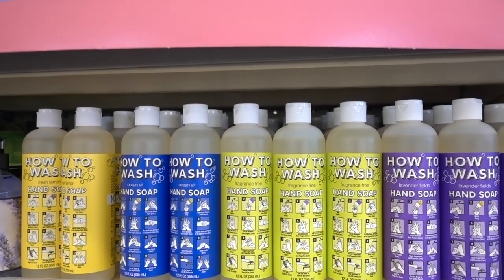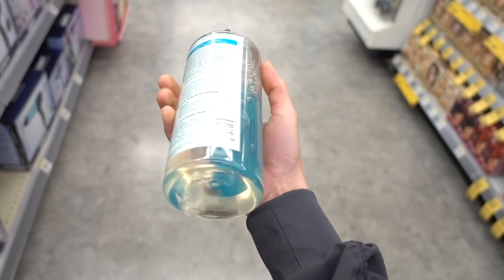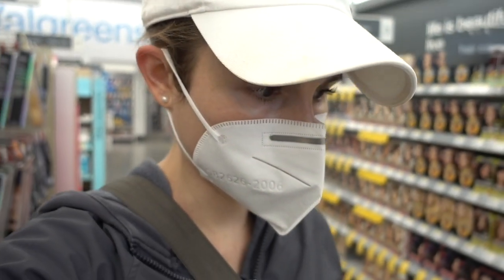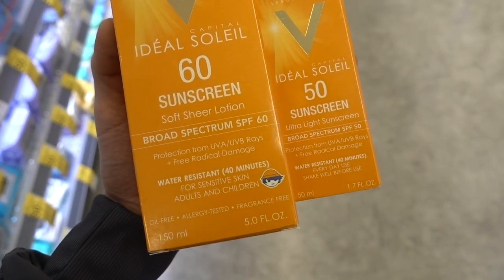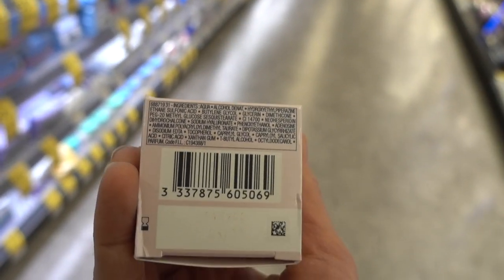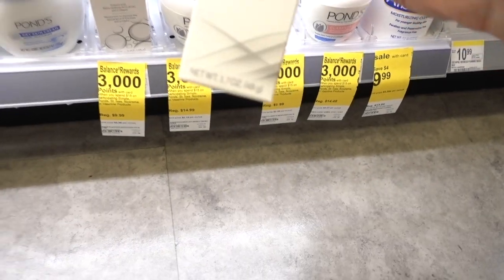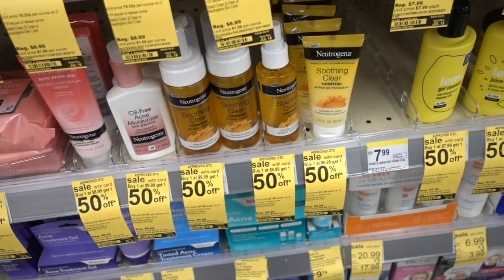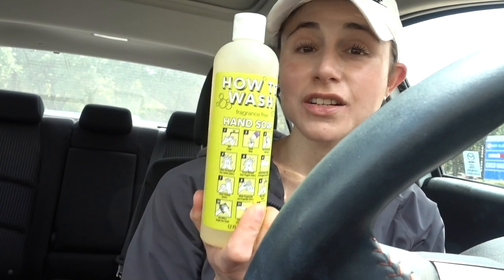Dermatologist shops the drugstore: Walgreens shop with me| Dr Dray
Dermatologist shops the drugstore skin care aisles.  Shop with me for skin care at Walgreens.

Free & Clear hair gel
Fragfre gel